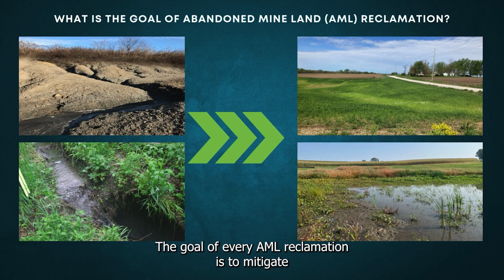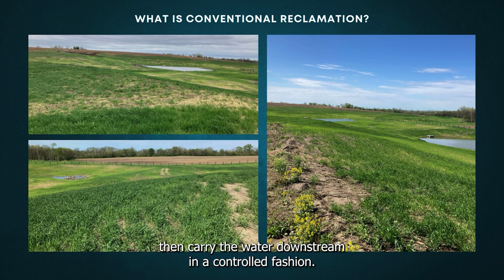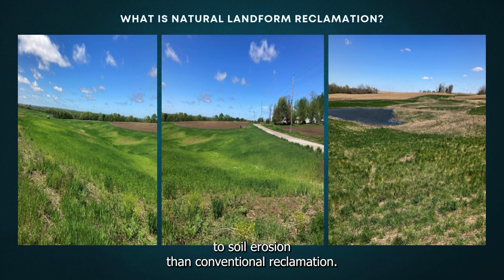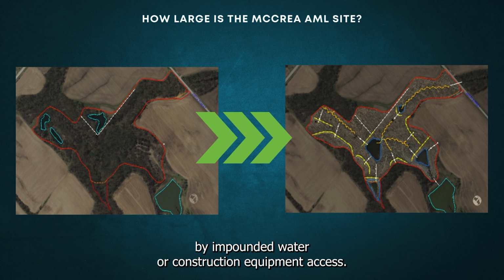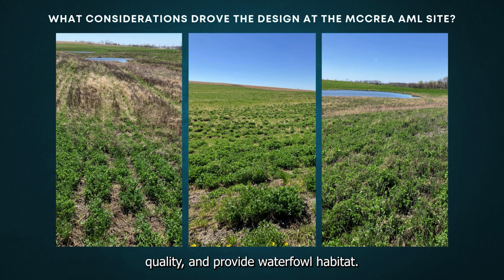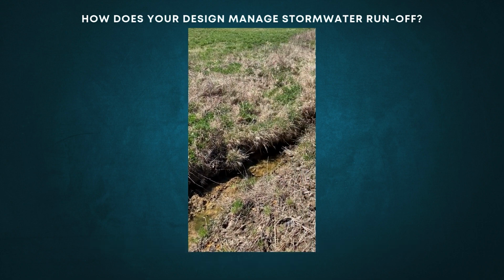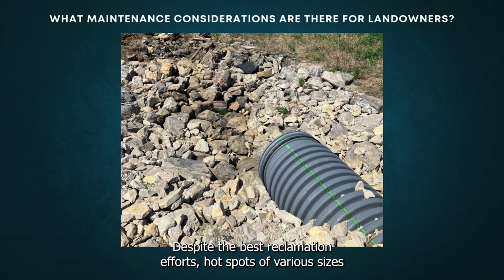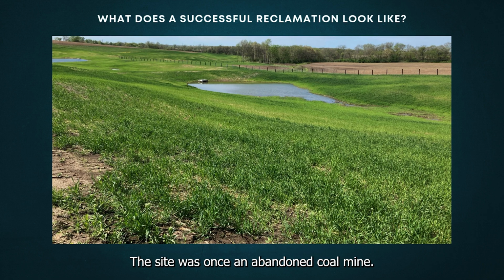McCrea AML Field Day Tour